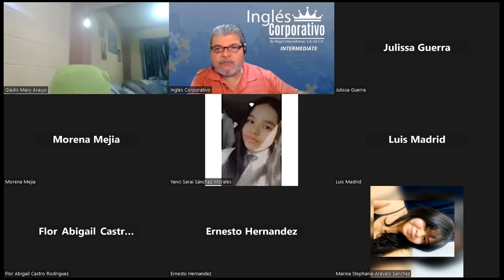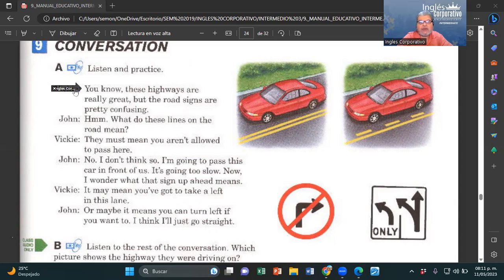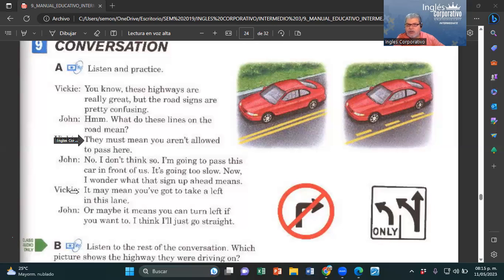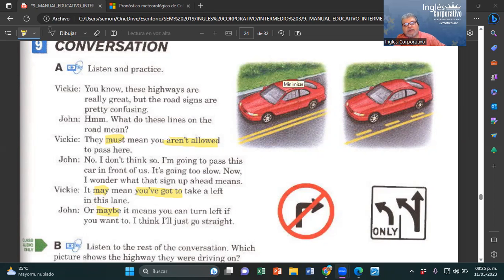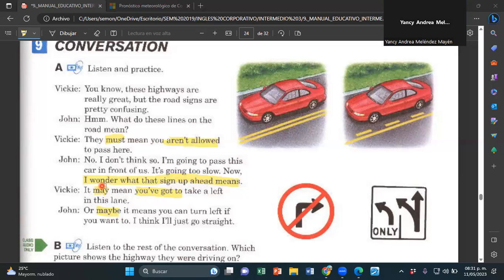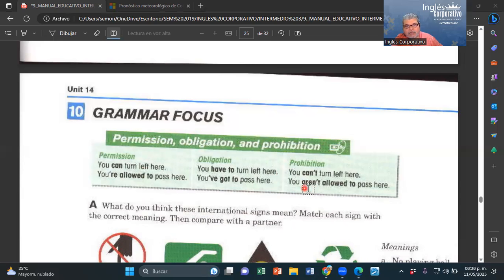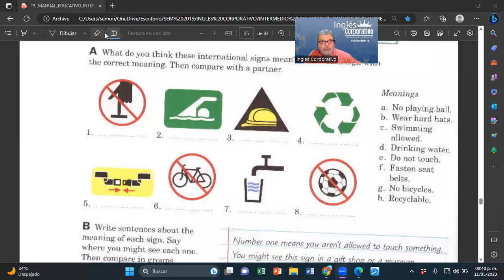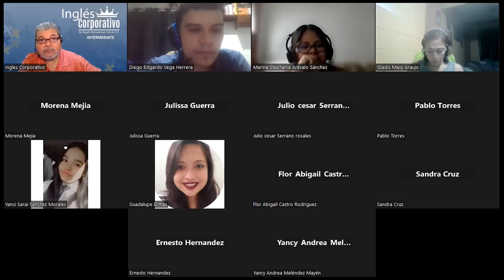SESION 15-FECHA-I3-01-8-9-PM-04-23-MONTOYA-PERMISSION, OBLIGATION, PROHIBITION